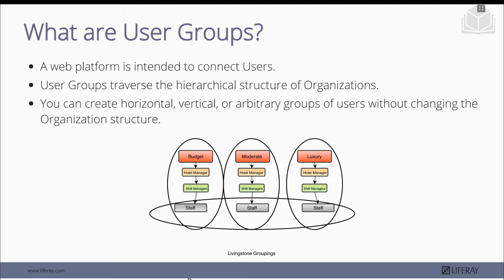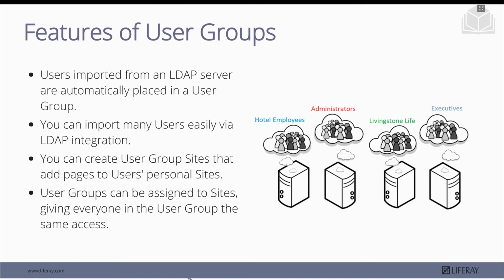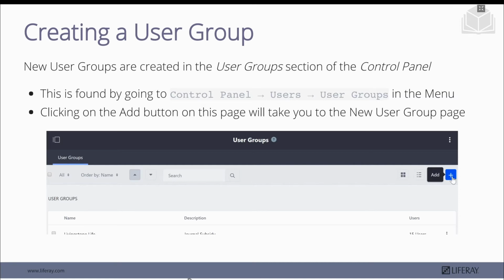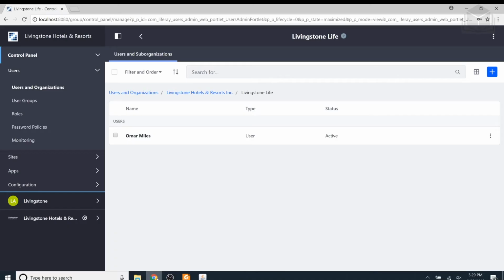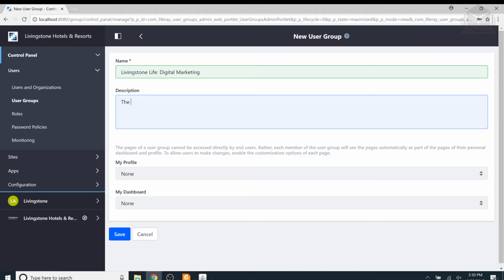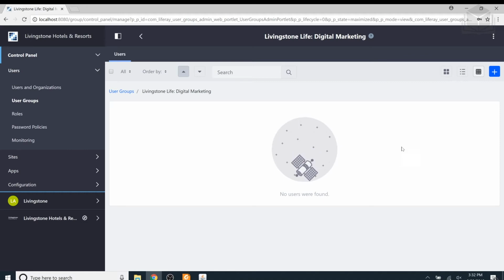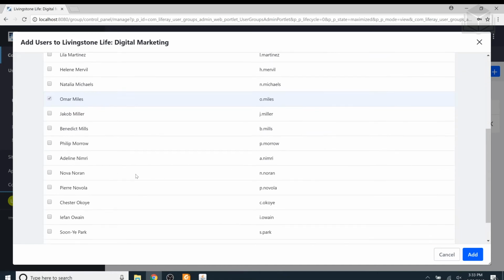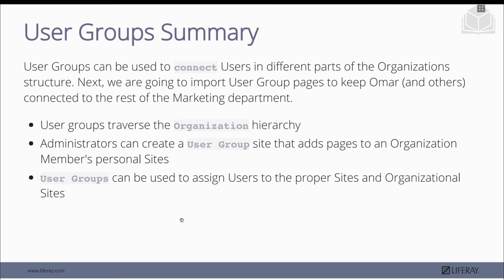User Groups in Liferay